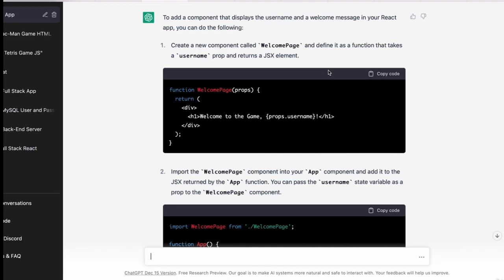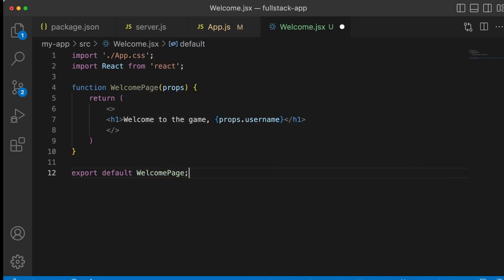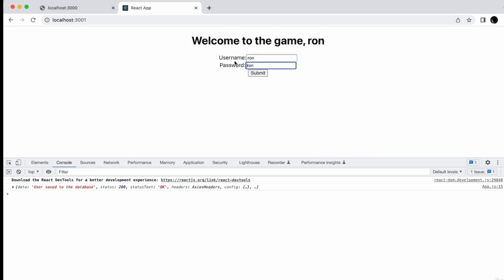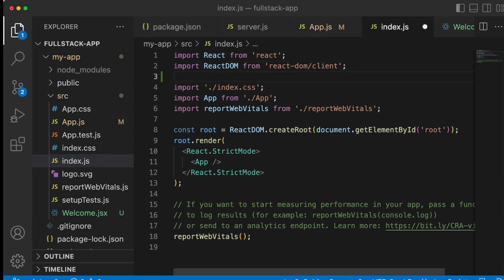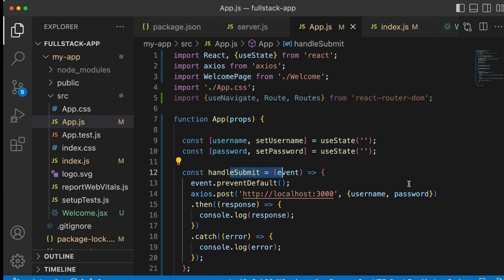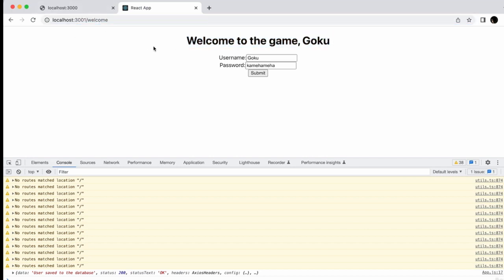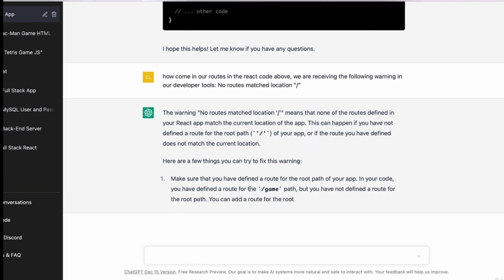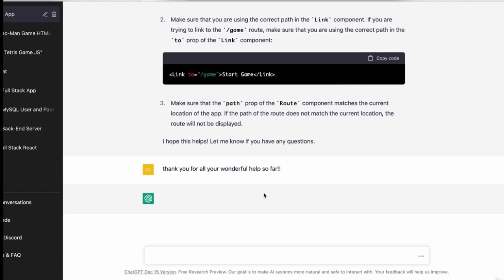How To Create Routing To React With ChatGPT